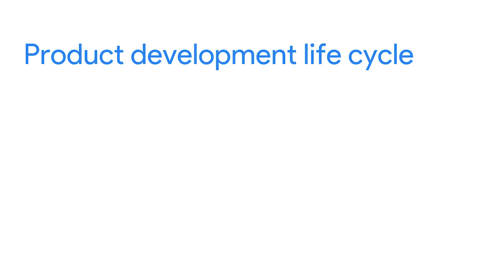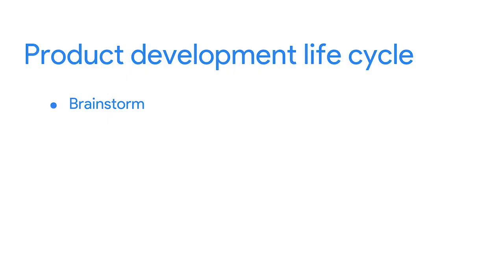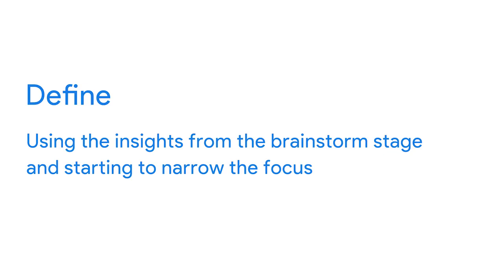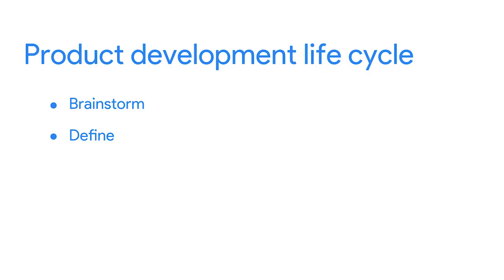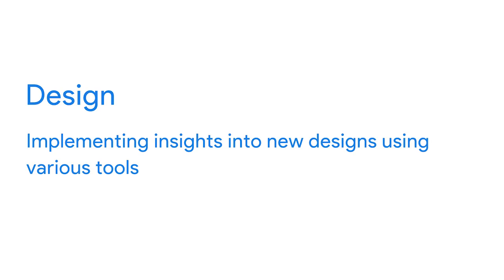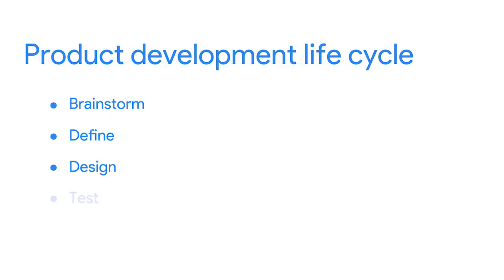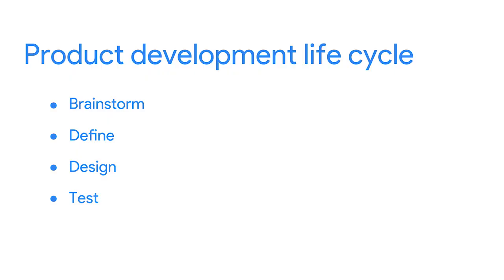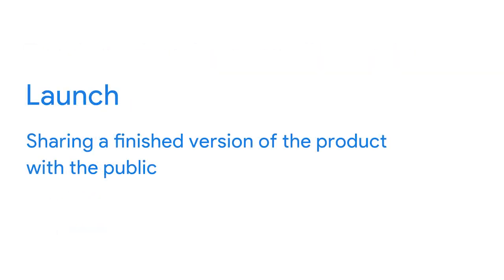THE PRODUCT DEVELOPMENT LIFE CYCLE | FUNDAMENTALS OF UX DESIGN | MODULE -1 | LESSON - 7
🌟 Discover the essentials of UX design in this captivating video! 🎨 If you want to dive into the world of User Experience design, you're in the right place. 💻 Learn the basics of UX design in this detailed tutorial that covers everything you need to know to kickstart your career in UI UX design. 🔍 From understanding user interactions to creating seamless user journeys, this video has got you covered. 🚀 Whether you're a beginner or looking to enhance your skills, this UI UX design course will equip you with the knowledge and tools you need to thrive in the industry. Let's level up your design game together! 💡🎥

Foundations of User Experience (UX) Design is the first of a series of seven courses that will equip you with the skills needed to apply to entry-level jobs in user experience design. UX designers focus on the interactions that people have with products like websites, mobile apps, and physical objects. UX designers make those everyday interactions usable, enjoyable, and accessible. The role of an entry-level UX designer might include empathizing with users, defining their pain points, coming up with ideas for design solutions, creating wireframes, prototypes, and mockups, and testing designs to get feedback.

ux design portfolio,
ux design google,
ux design bootcamp,
ux design adobe xd,
ux design at google,
ux design basics,
ux design beginners,
ux design crash course,
ux design coursera,
ux design course for beginners,
ux design for beginners,
ux design fundamentals,
ux design full course,
ux design figma tutorial,
ux design free course,
ux design google reviews
UX,,
UI,
UX/UI,
User Experience Design,
User Experience,
User Centered Design Process,
User Interface,
User Interface Designer,
UI Designer,
UX Designer,
User Experience Designer,
Lean UX,
Learn UX,
beginners,
web design tutorial,
learn ux,
ux ui,
beginners ux,
ux design,
ui design,
ui ux,
user experience design,
user experience,
Full Course,

Chapters